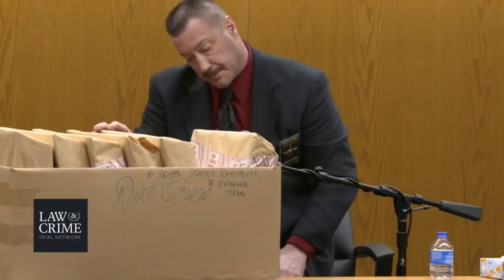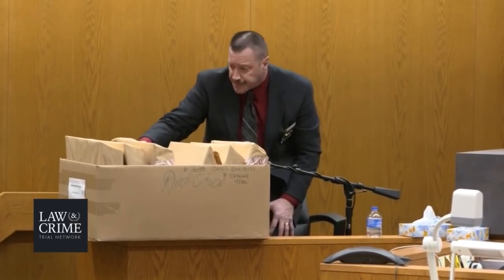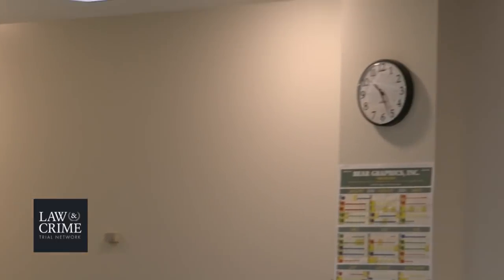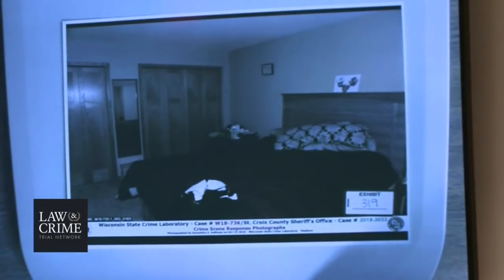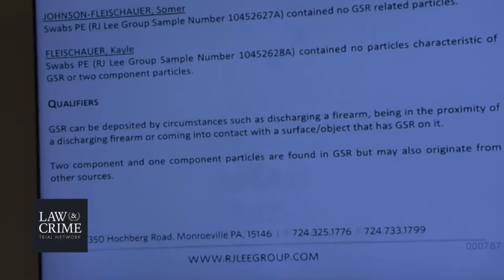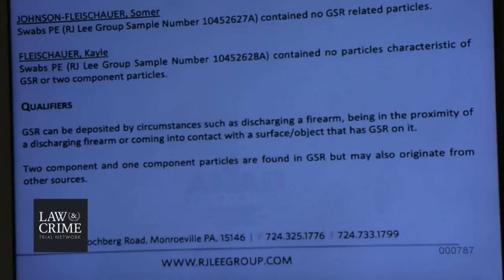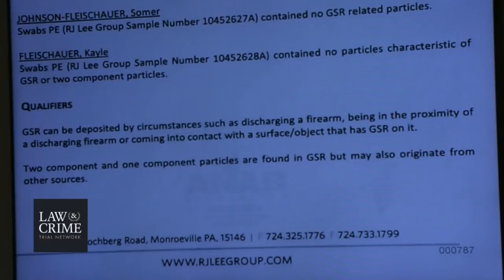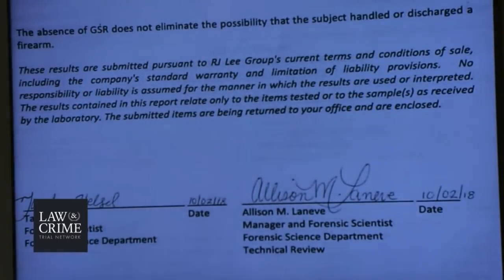Kayle Fleischauer Retrial Day 5 - Lead Invesitagor Jim Mikla Part 2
Prosecutors are putting Wisconsin man Kayle Fleischauer on trial yet again in the shooting death of 19-year-old son Chase Fleichauer. The charge is second-degree reckless homicide.

Prosecutors said the defendant killed his son on April 14, 2018. The defense tried to show that the victim shot himself–either suicide or an accident. The elder Fleischauer testified at his original trial that he wrestled with his son before going back to bed that early morning. He claimed he didn’t see his son get injured, however.

Jurors didn’t buy that story. Investigators said there’s evidence Chase sustained a fractured skull before being shot and was possibly strangled. There’s evidence the victim, with socks on his feet, had stood or walked on his blood, which was already on the floor, authorities said according to The Pioneer Press. Examiners testified that Chase wouldn’t have moved after getting shot in the head. The firearm ended up 10 feet from his body. The defense and prosecutor argued over the gunshot distance, and whether it was consistent with a self-inflicted wound.

The victim’s sister Somer Johnson-Fleischauer testified to having heard “yelling and movement upstairs,” and that her brother said he would never strike his dad.

The state has to do this all over again. A judge ruled for a new trial. One of the jurors had tested out a theory that a dog couldn’t have moved the firearm, the defense said. This was put before the other jurors. The problem was that the jury was only supposed to base their decision on the evidence shown in court.

You can see the original verdict below. Prosecutors are trying to go for a repeat.